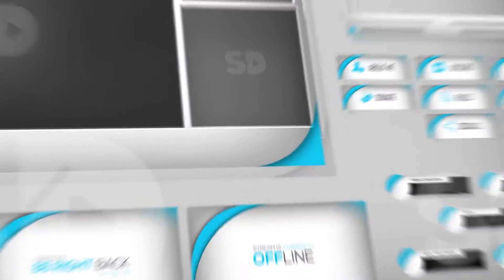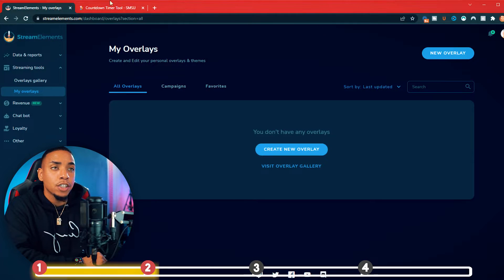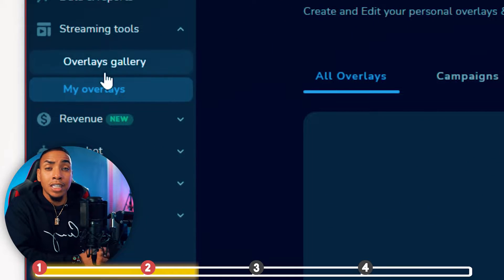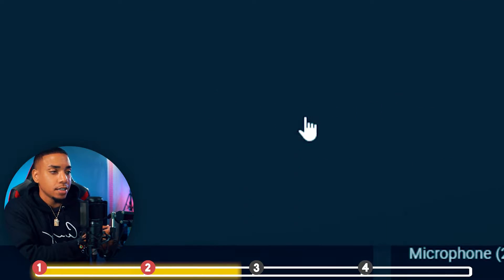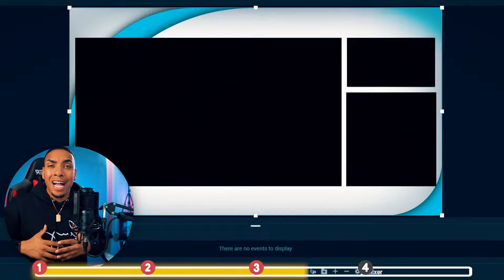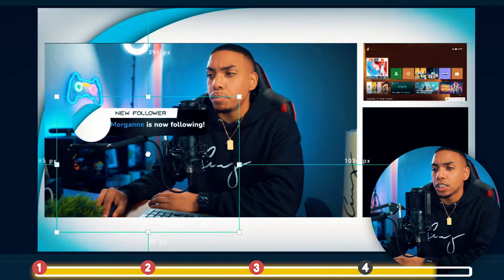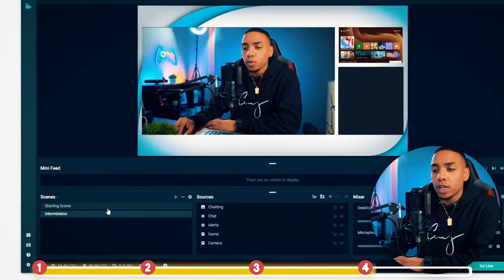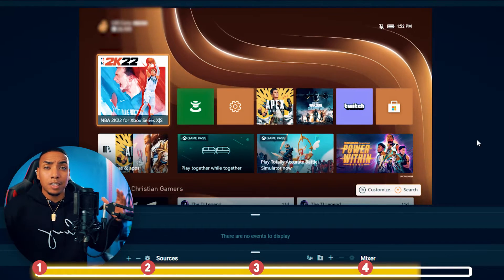How To Setup Up Your Stream Overlays in Streamlabs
In this video, I'll cover how to set up your overlays using Streamlabs.

Links Mentioned In Video:
👉 Free For a Limited Time Only (Price Subject to Change) (Stream Designz) -

Watch this video next:
👉 The Best Streamlabs Settings for 1080p Streams [NO LAG]

🛑 Gear I Use to Stream & Make Content 👇

My Pro Streaming Setup:

About: In this Streamlabs OBS tutorial, LAS Curry will teach you how to set up your overlays inside of Streamlabs using a stream overlay package that Stream Designz has provided. You can use the stream overlays on Twitch, Facebook, or YouTube. This is a step-by-step video where you will set up a Starting Soon Overlay, Intermission Overlay, Gameplay Overlay, and Webcam Overlay, and you will also learn how to add your stream chat and alerts using StreamElments as well as how to use a free countdown timer to build the hype for your Twitch stream.